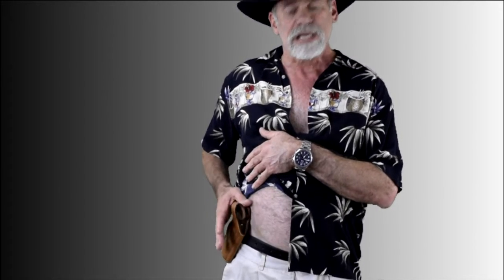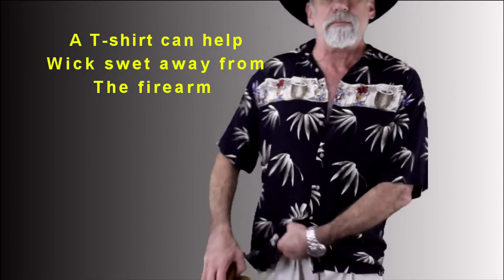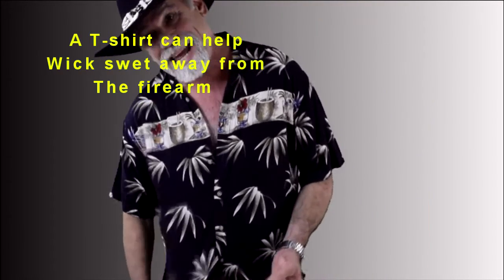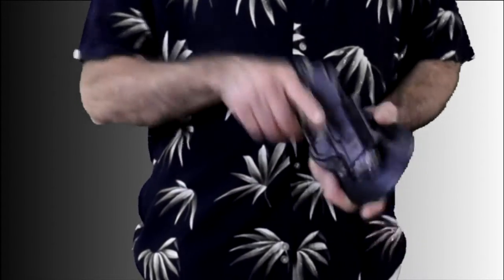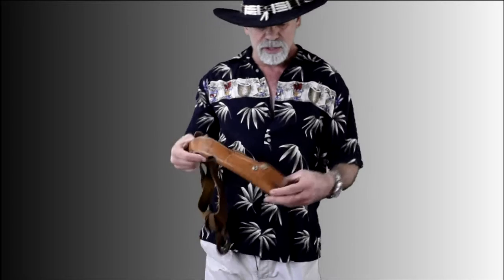Safety comes first, Concealed Carry Holsters Types and How To Use Them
The prospective handgun buyer, may spend hours researching their options before making a purchase. Unfortunately, too many people underestimate the important role the holster plays in carrying a concealed handgun. When selecting a holster, price should not be the deciding factor. Since your holster is the is in contact with your gun and your body, it is a vital piece of gear. A poorly designed or ill-suited holster could be uncomfortable compromises your safety.  loss of your gun, unable to draw your gun under pressure, or can be destructive to the finish of your firearm.. A great holster does not have to cast a fortune,  but dot skimp on a potentially life-saving product. Make sure the holster fits your need
1. Is it comfortable, a good fit for your body is very important!
2. Does it conceal your firearm in a proper manner? Remember the word CONCEALD is the First word on your license or permit for a reason, if someone can look at you and know you have a firearm then you could be breaking the law and it can also give the bad guy an advantage that puts you at risk.
3. Can you reach your firearm easily and fast when you need it, if you can’t get to your firearm under any circumstances then your weapon is useless and you are at risk.
5. Does the holster hold and secure your firearm in a way that it cannot fall out. A holster that can dump your firearm is extremely dangerous. A) Your gun may get damaged in a fall, B) If you are unaware the gun fell out it is now a lost gun and can fall in the hands of a bad guy or a innocent person unaware how to safely handle it. C) Your firearm may discharge and damage property, injure or kill someone.
4. Concealed carry holster must be balanced between concealment, accessibility, and security, but must also be comfortable enough to actually wear all day give you fast and safe accessibility to the firearm.
5. The holster must protect the firearm from bumps and be a barrier of Moisture from your body this helps safeguard your gun from damage caused by the perspiration inherent with type of carry.